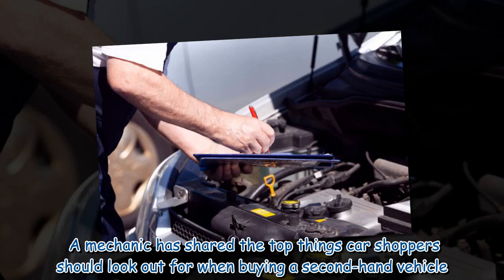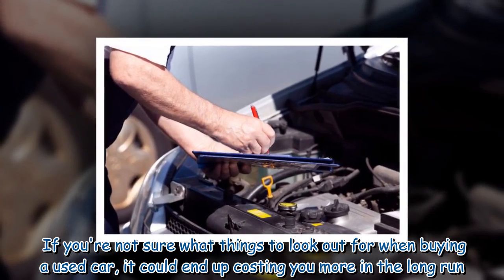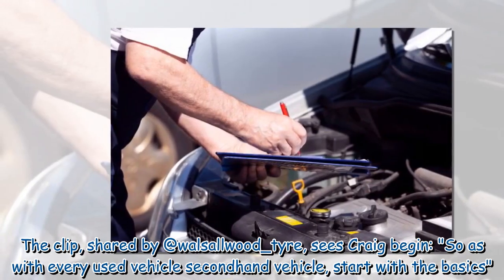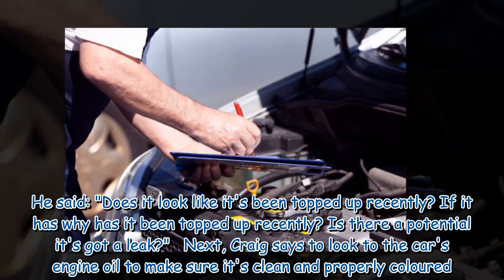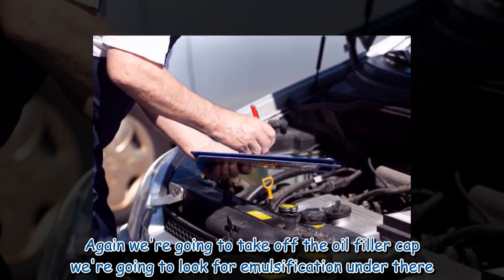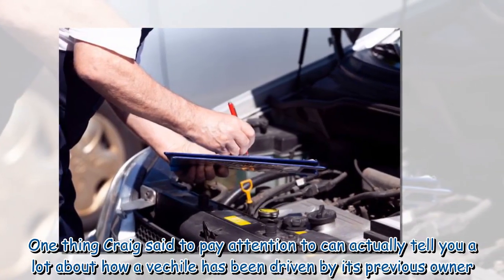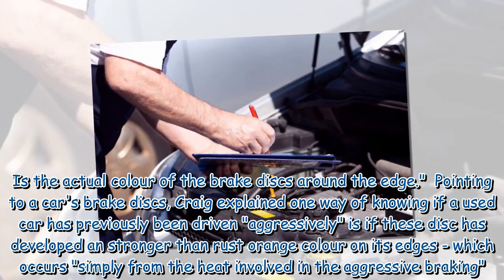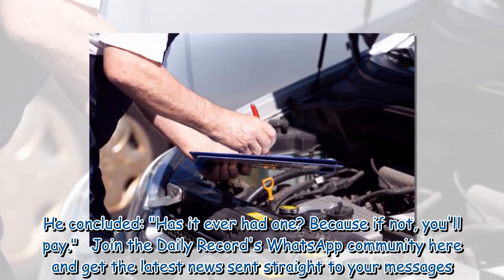'I'm a mechanic and people should do these five checks when buying a used car'